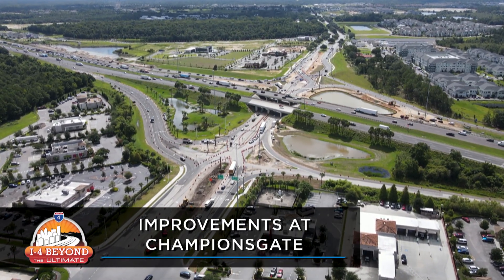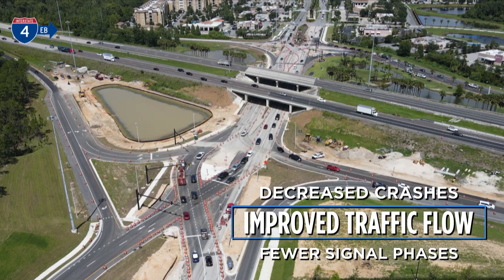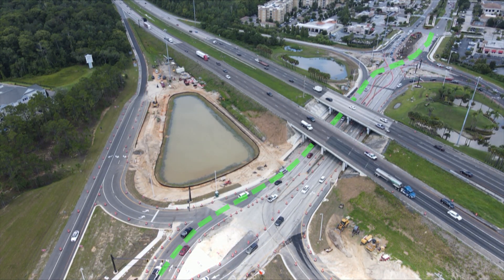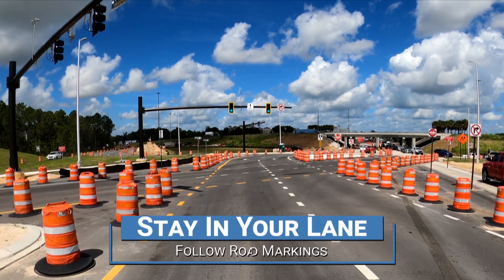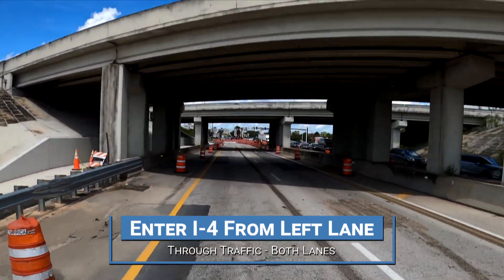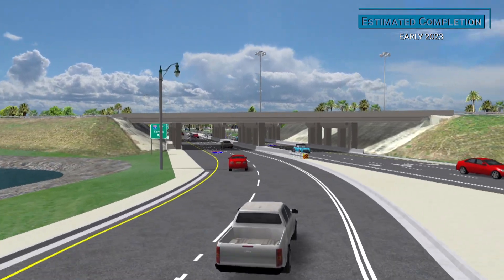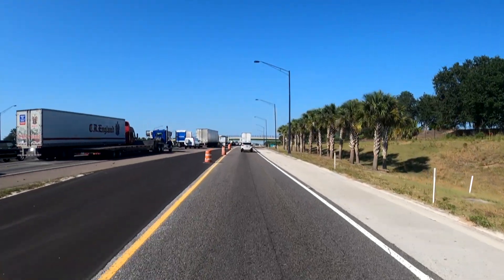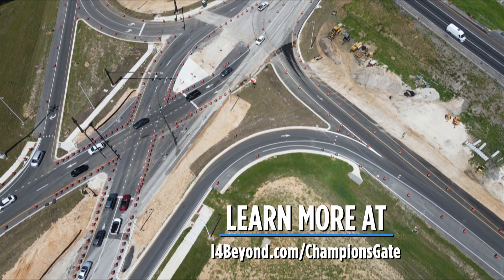Improvements at I-4 and C.R. 532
Diverging Diamond Interchanges (DDIs) help to increase traffic efficiency while reducing the number of conflict points and potential for serious crashes. Learn more about how to navigate the innovative DDI at I-4 and C.R. 532 and other planned improvements for the area.